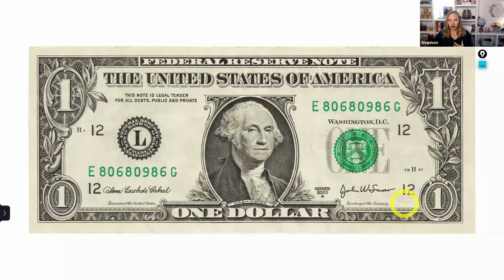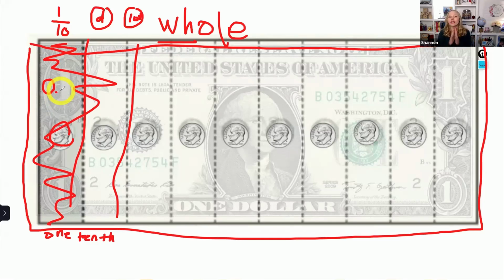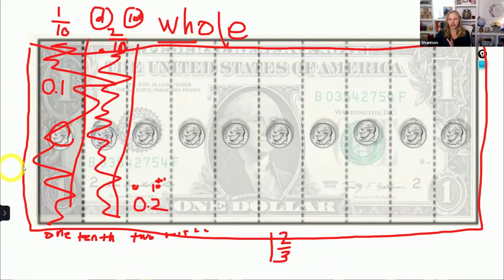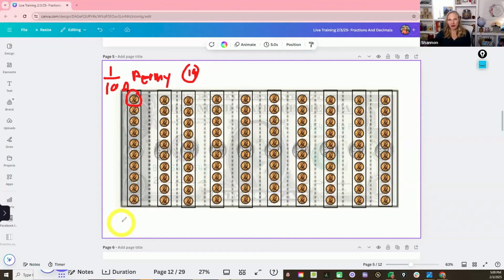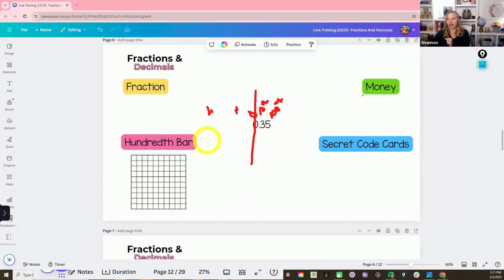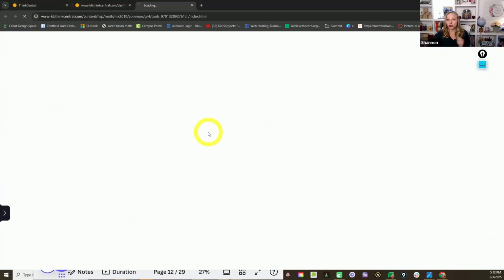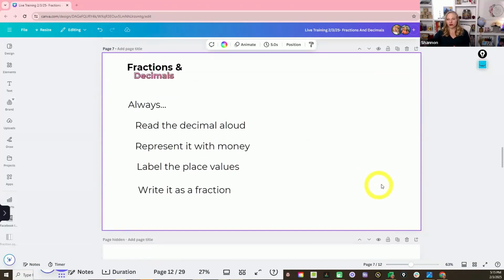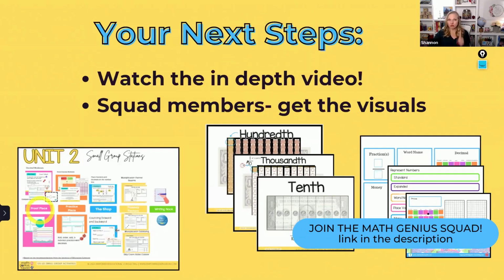Decimals and Fractions 4th & 5th | Visuals I Use | Shannon Kiebler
Struggling to help your 4th & 5th grade students understand decimals and fractions? In this video, we’ll break down how to connect decimals to fractions using simple, effective visuals—like money and number lines—to make learning stick.

🔹 What You’ll Learn:
✅ How to make strong connections between decimals and fractions

✅ Why money (dollars, dimes, and pennies) is a powerful teaching tool

✅ Step-by-step strategies to help students read, write, and compare decimals

✅ Practical ways to use place value and secret code cards to reinforce learning